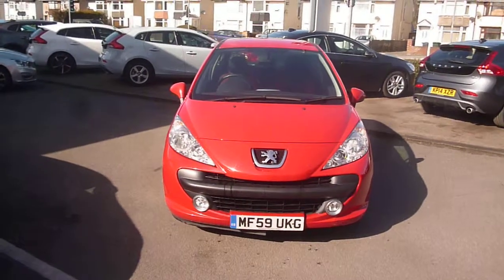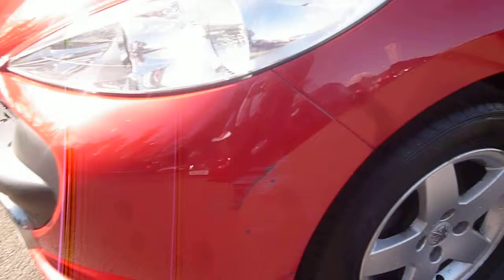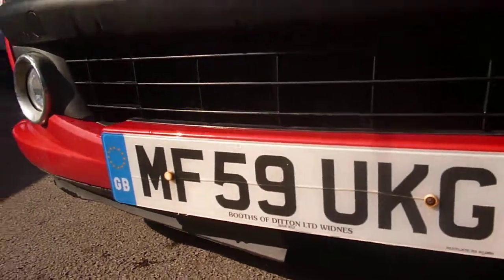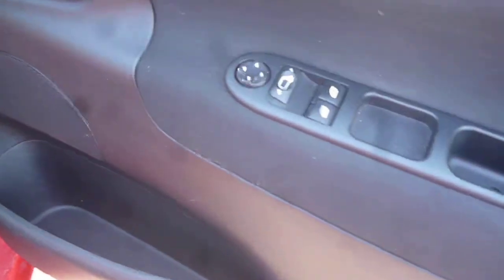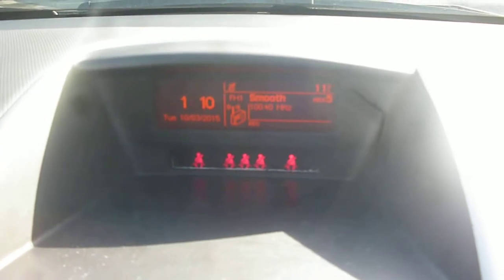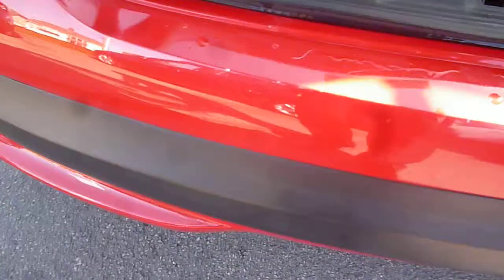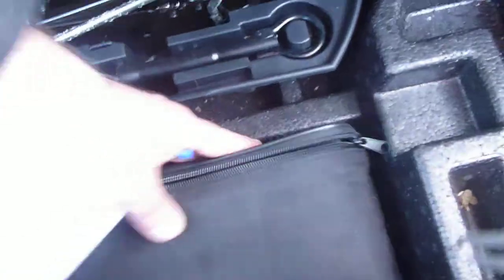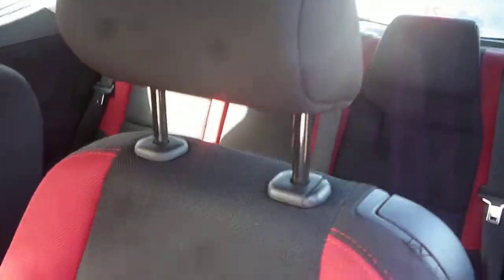www dealerpx com PEUGEOT 207 MF59UKG